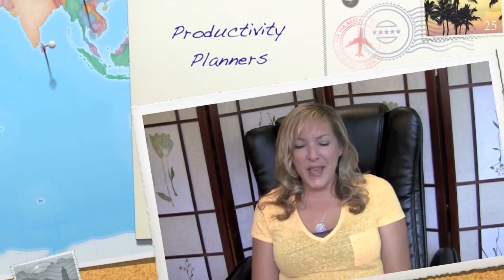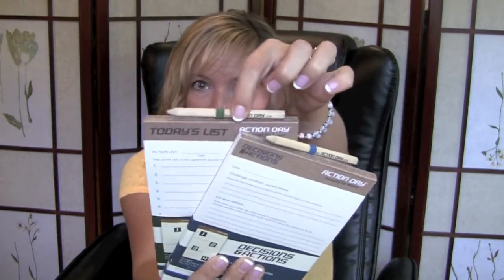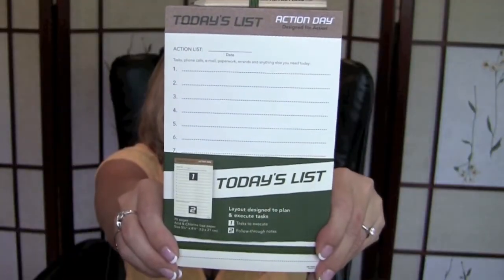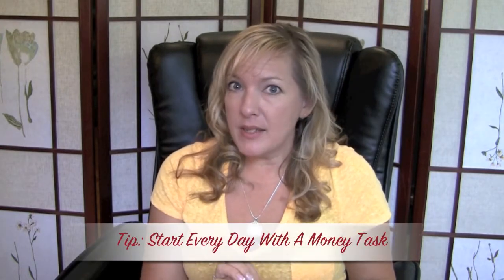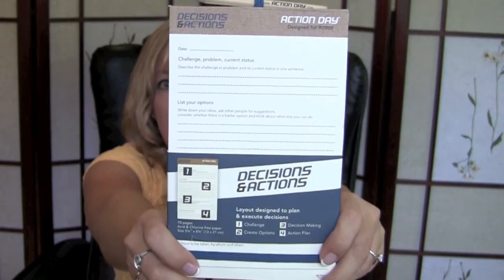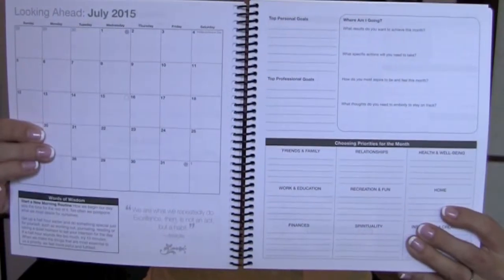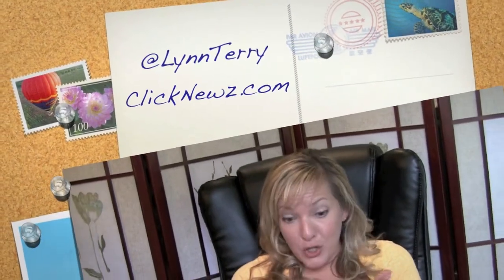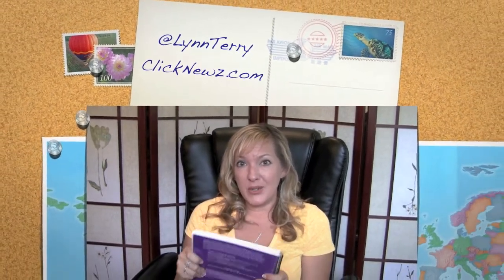The Best Life Planner I've Ever Found!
- and The Inner Guide Planner can be found